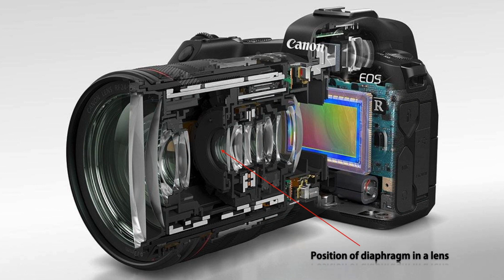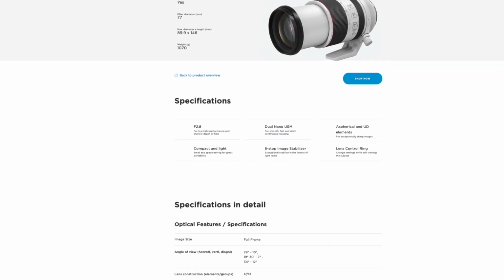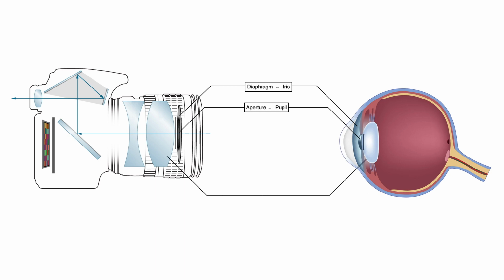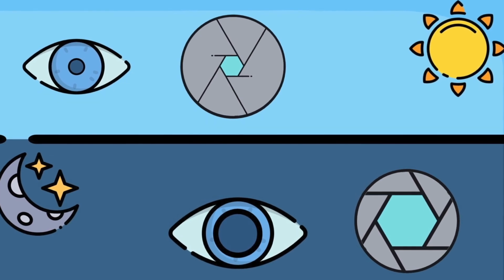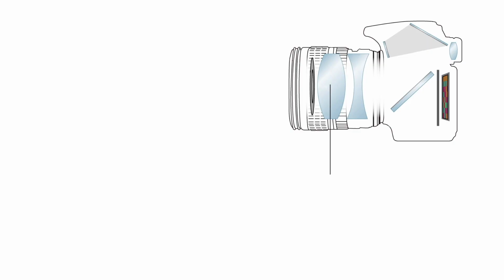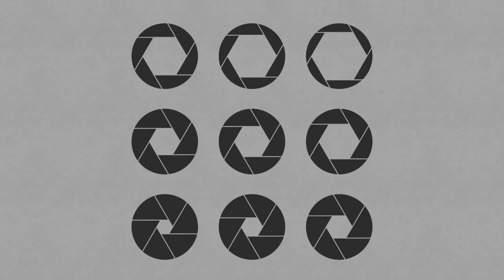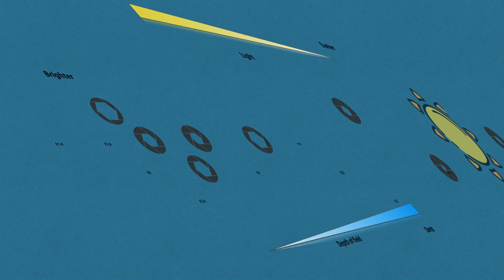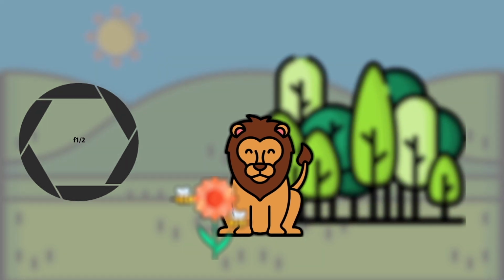What is Aperture and Diaphragm ?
The exposure_triangle is a common way of associating the three variables that determine the exposure of a photograph: aperture, shutter_speed, and ISO in this video we talk about Aperture and Diaphragm
if u have any question about photography send me msg I will answer it as soon as possible